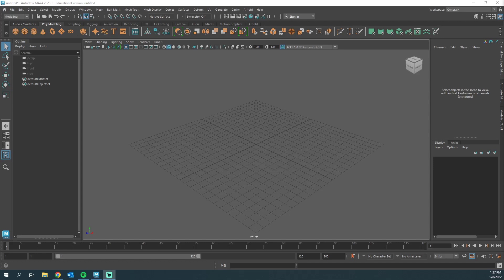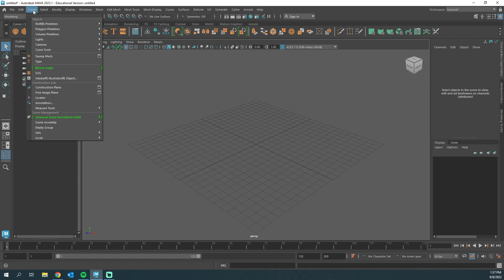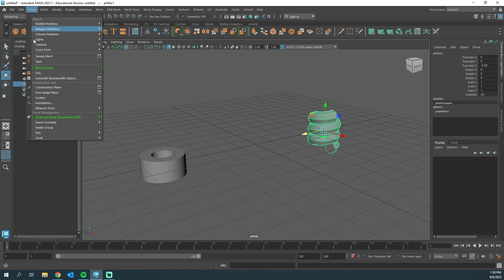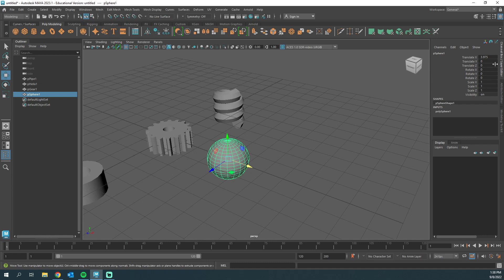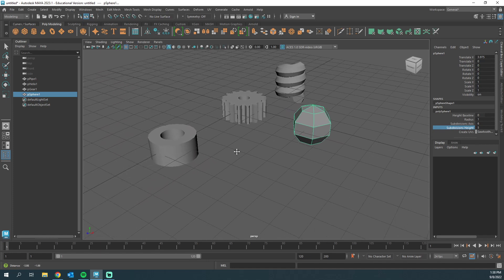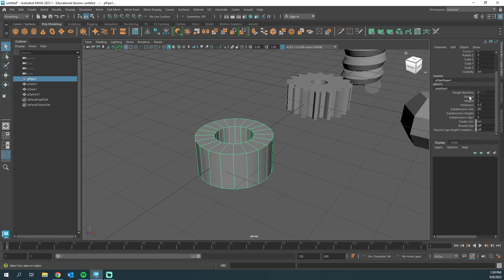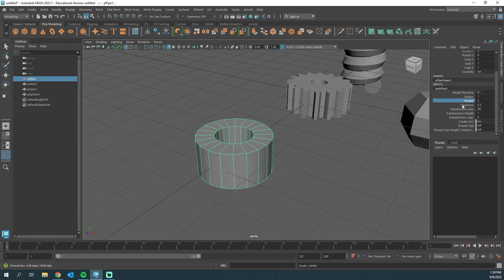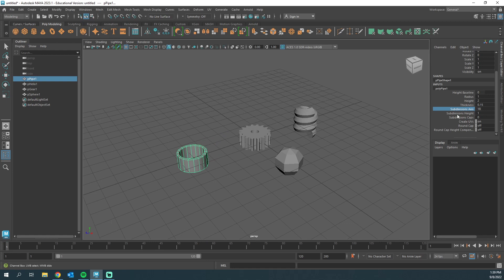Hidden Primitives and Attributes in Maya 2024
Add more Primitives now!

This video was made in Maya 2023 but still applies in 2024